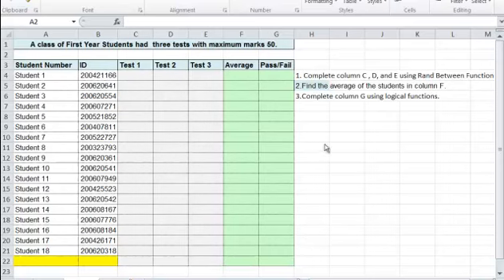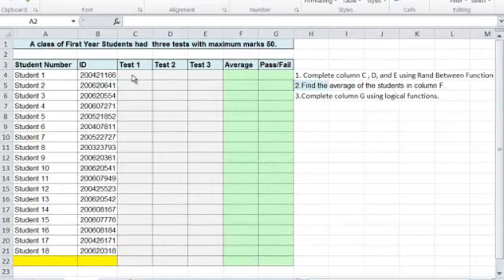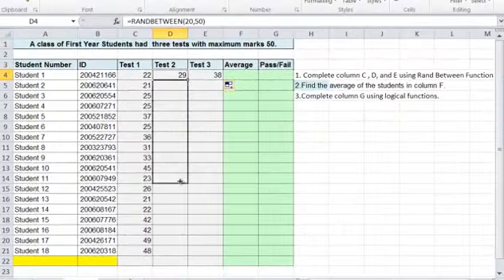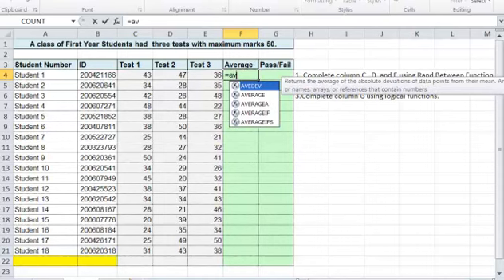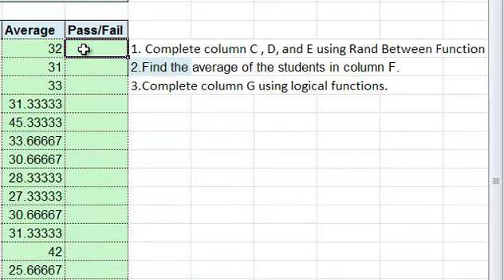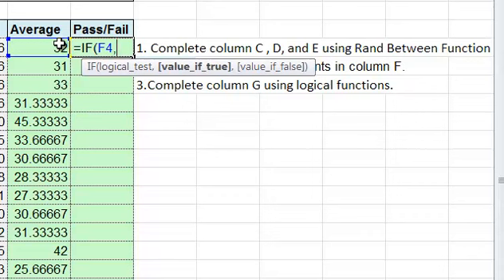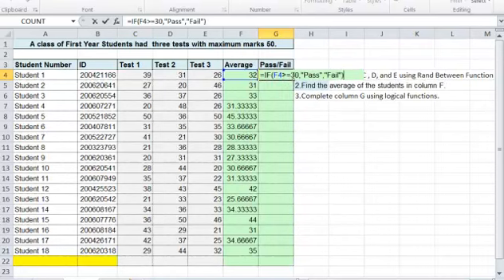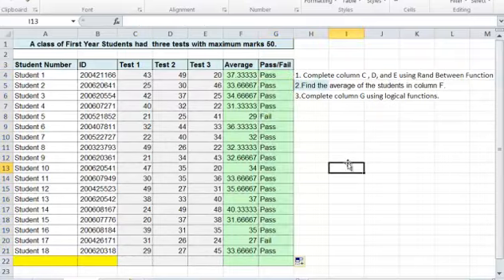If Function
This video helps us to understand Logical  Function' IF".